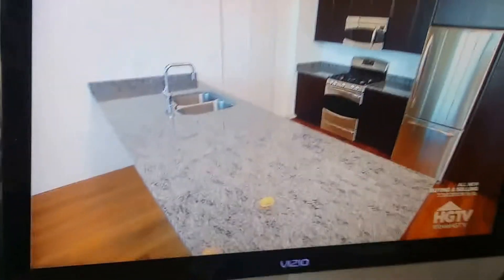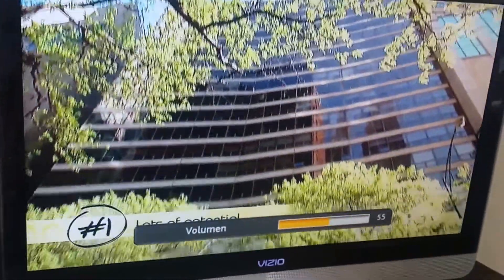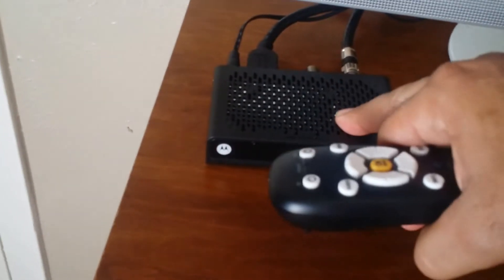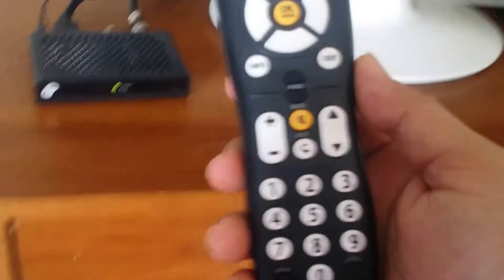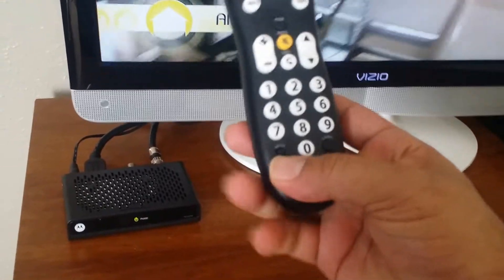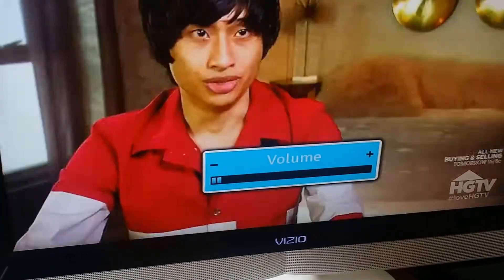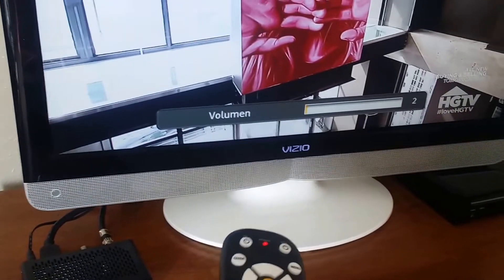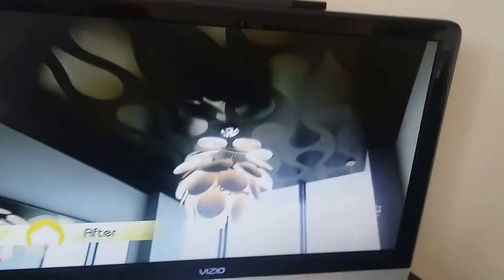How to fix low volume on a Digital Adapter.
This will show how to fix low volume settings after the installation of a Digital Adapter.